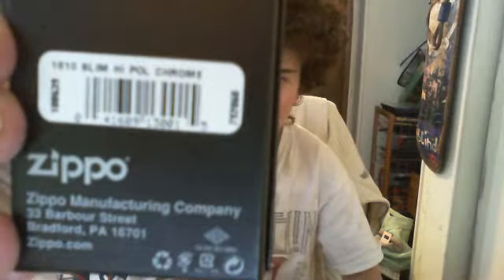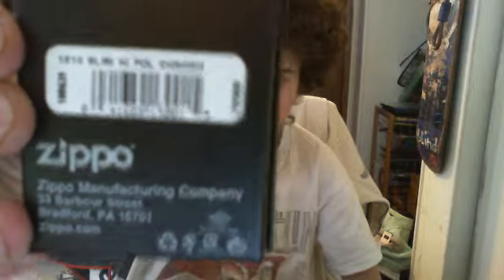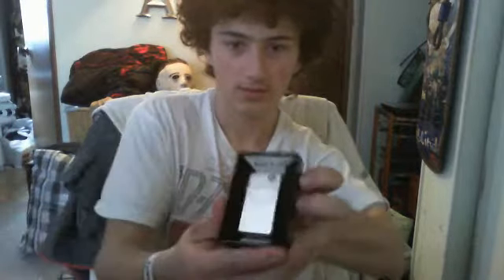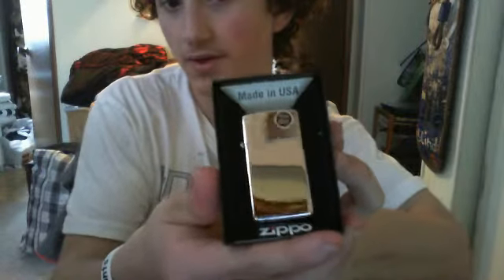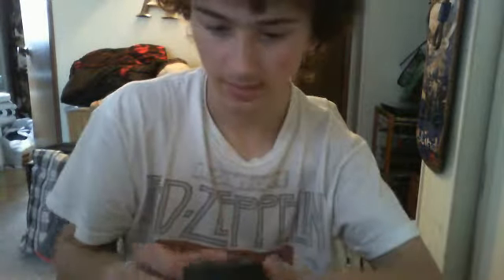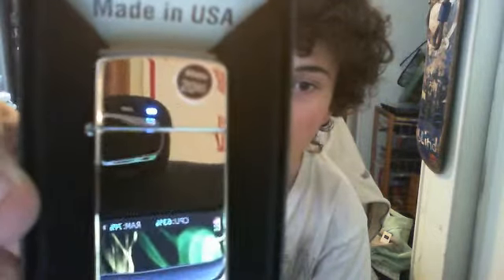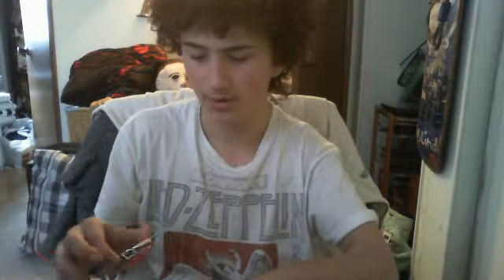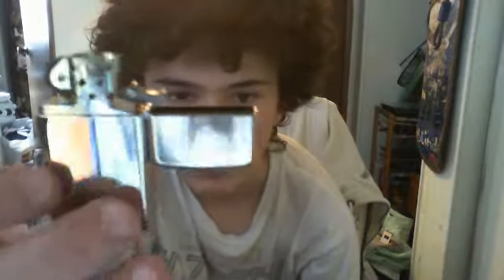Zippo Slim High Polished Chrome Unboxing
my first zippo slim.